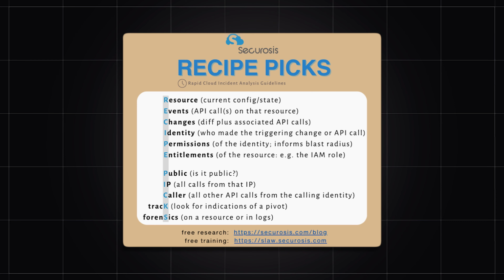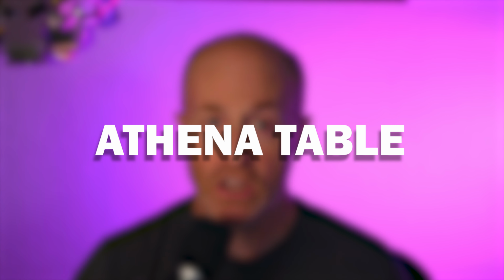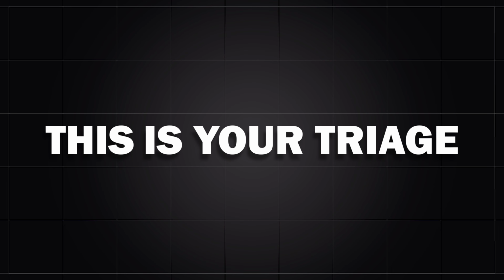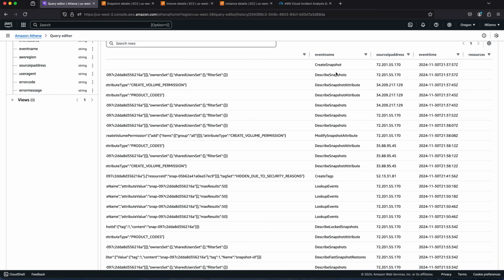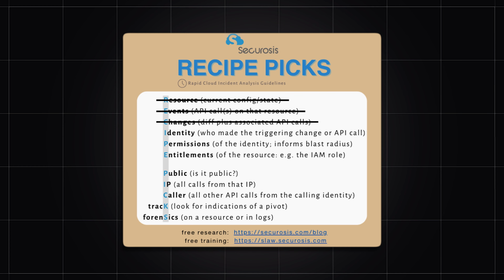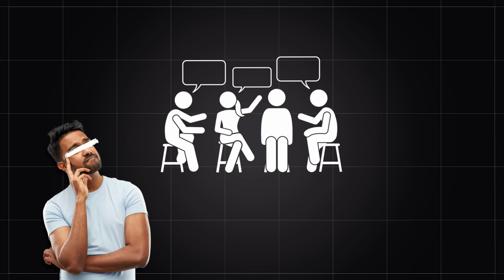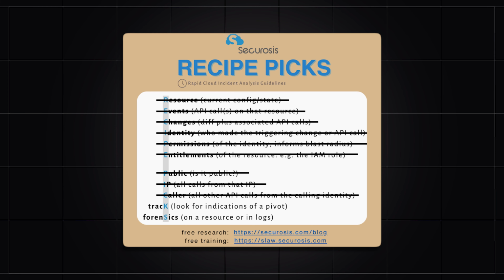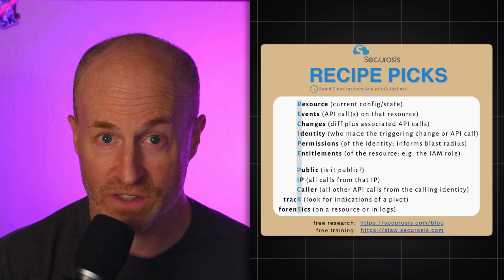Analyzing Security Incidents in Cloud for Quick Response